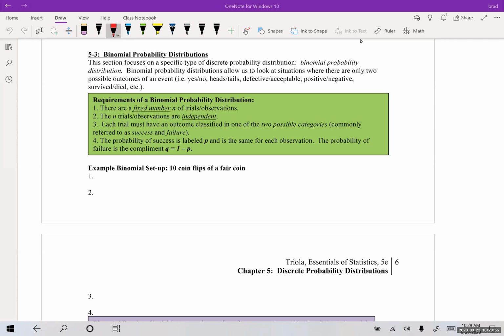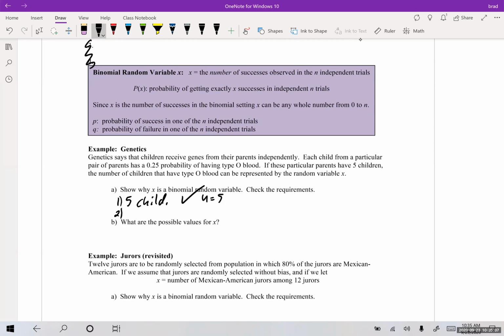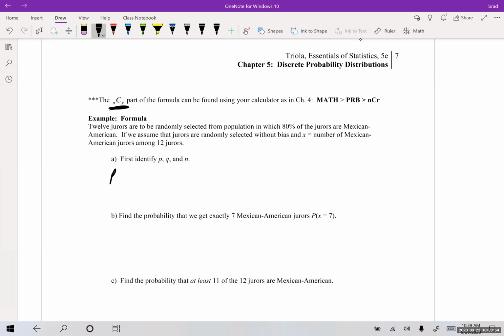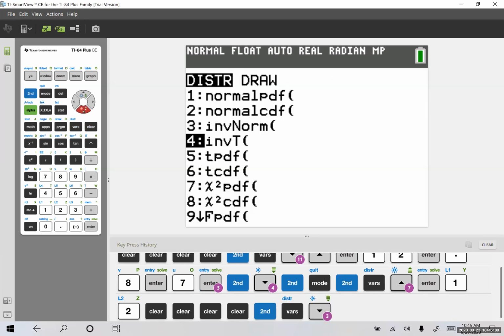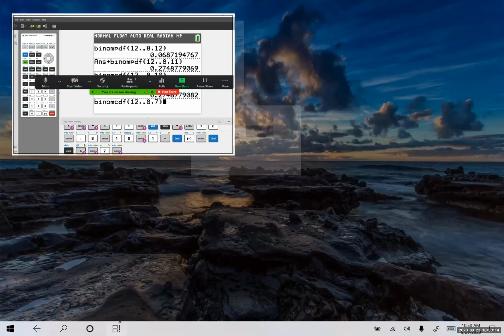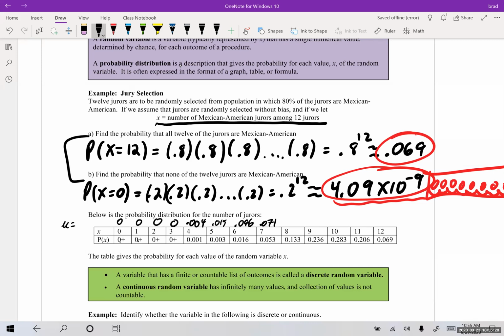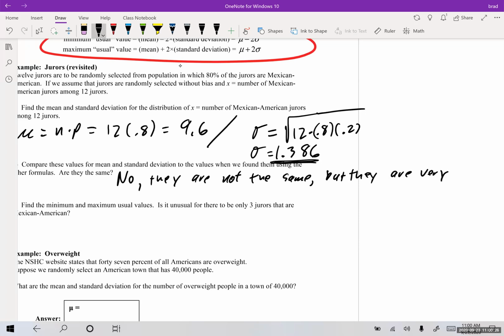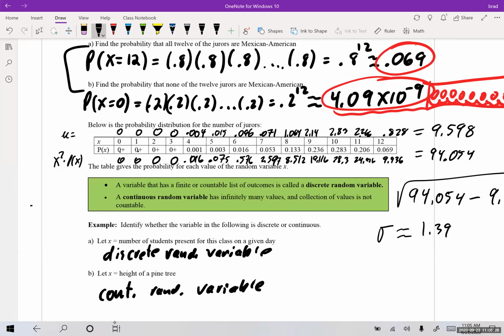Math 119 Chapter 5 part 2